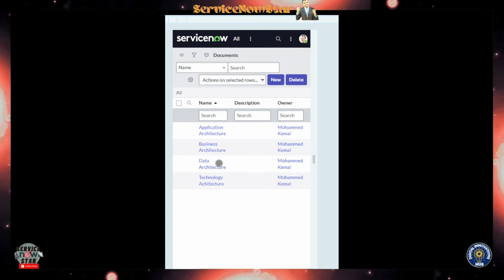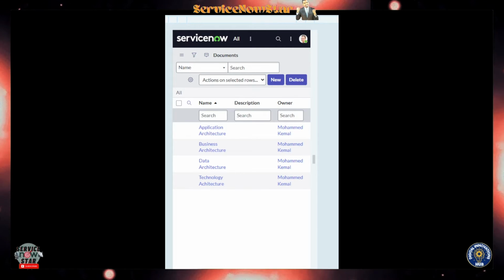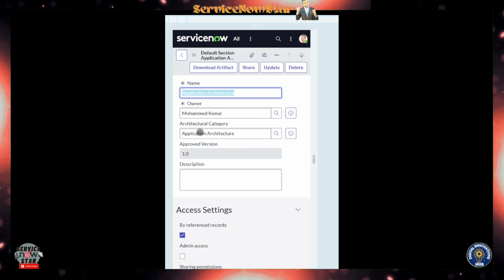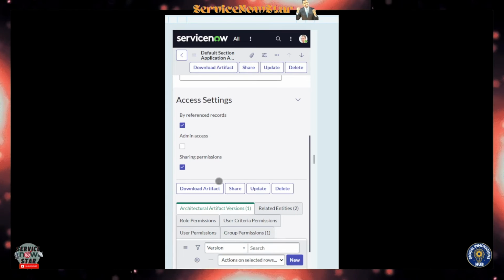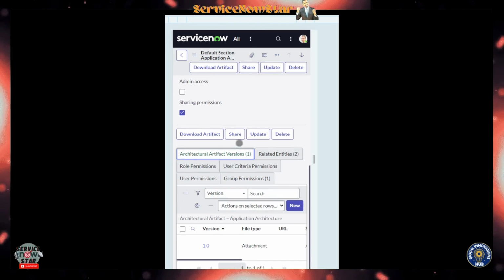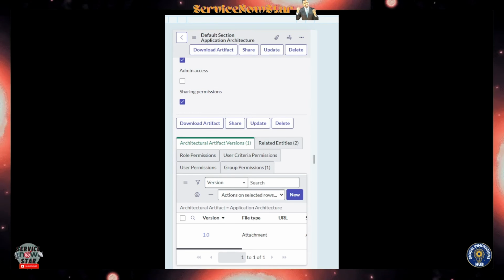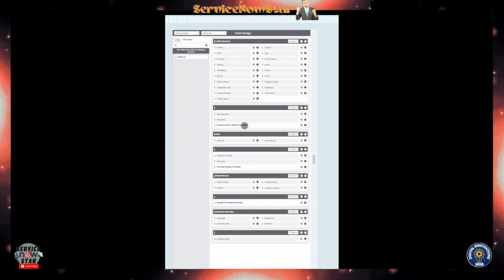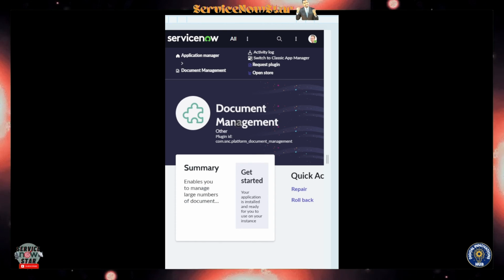Boost Productivity in 2025 with Efficient Document Management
Learn how to efficiently manage large numbers of documents with ServiceNow's Document Management applications. This video demonstrates how to streamline your workflows and improve productivity

0:00 Intro
0:11 Document management Xanadu release features
1:42 Demo accessing document management modules, document lifecycle
3:28 ServiceNow document management access control
4:12 ServiceNow document management version control
4:40 Demo on How to reference document from another table in ServiceNow
6:13 How to install the ServiceNow document management plugin
8:00 Closing